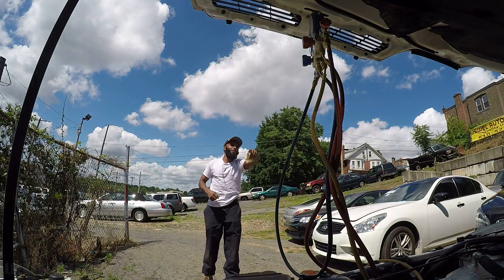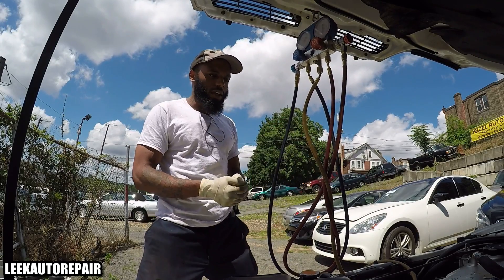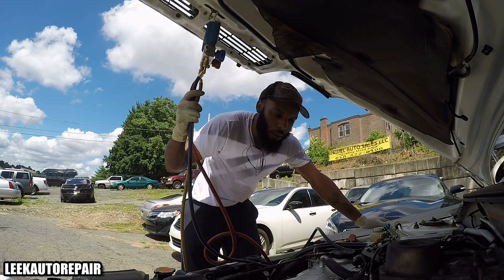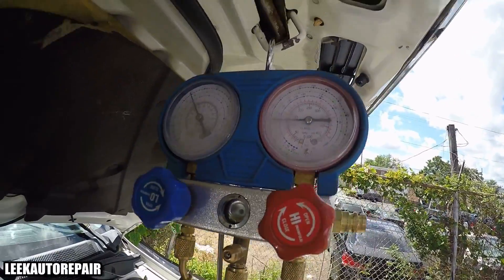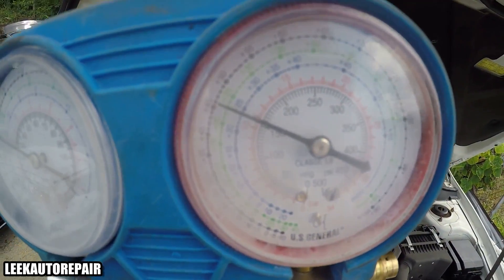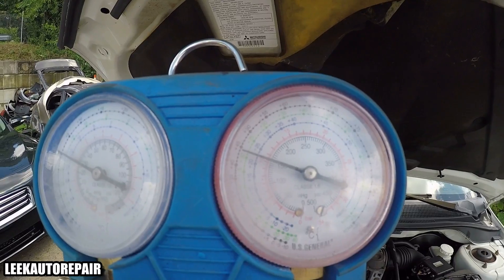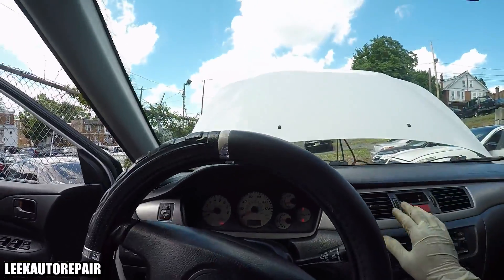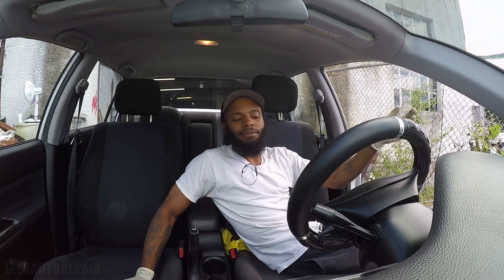Good AC Readings For When You're Recharging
Another cool ac vid. Hope this helps!